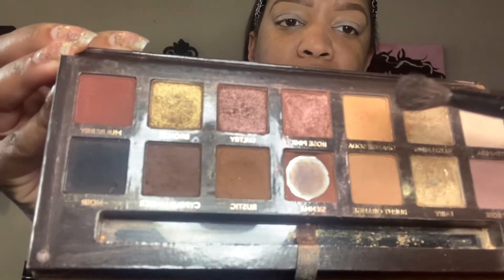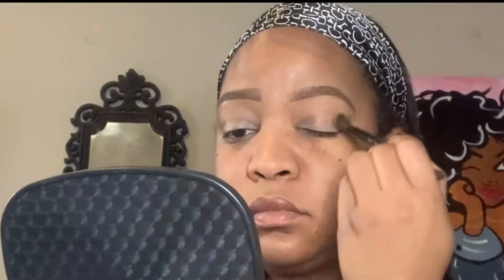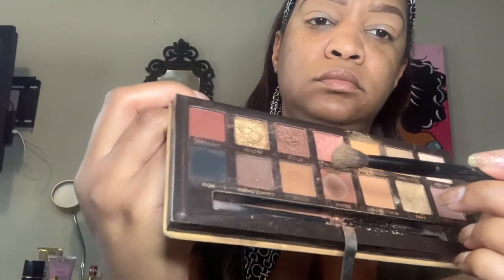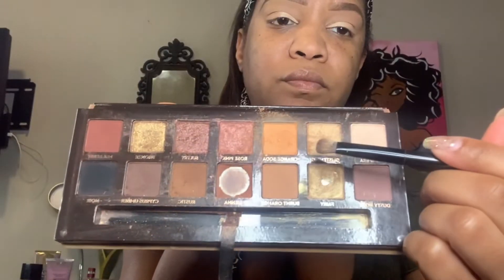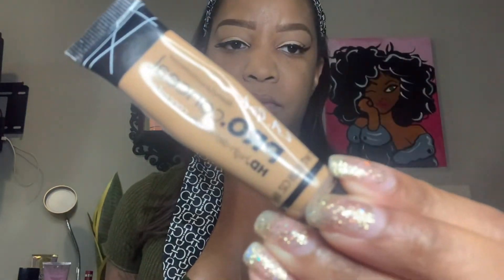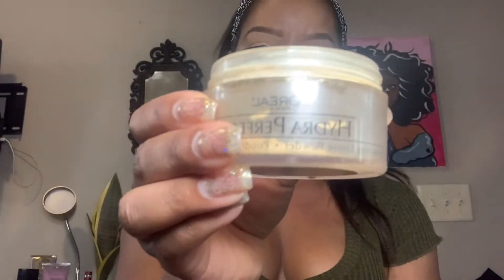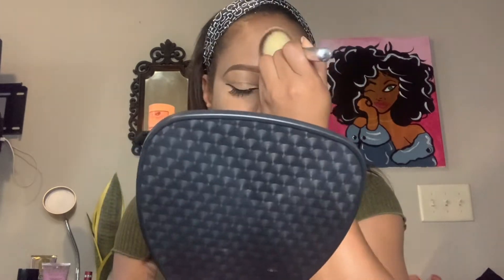EASY MAKEUP TUTORIAL | BADDIE STYLE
🤍🤍🤍🤍SOCIALS🤍🤍🤍🤍***

——-PRODUCTS USED———
Rimmel concealer- Gloden beige
Anastasia Beverly Hills palette- Soft glam
Mica Bella eye shadow- Tease
NYX liquid eyeliner- black
Kiss lashes- Natural
LA Girl Pro Concealer- Medium Beige
maybelline foundation- Fit MeMatte 330
L’Oréal True Match- C7
L’Oréal - Translucent Powder
Katy Perry lipgloss - Teddy Tease
Ruby’s Kisses- Make it last forever setting spray